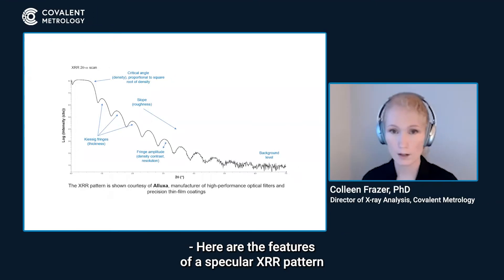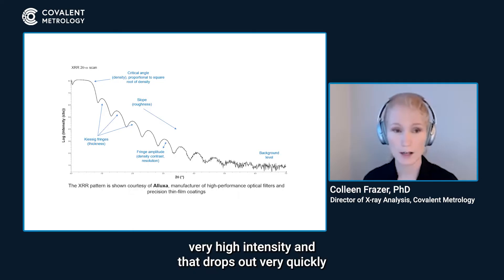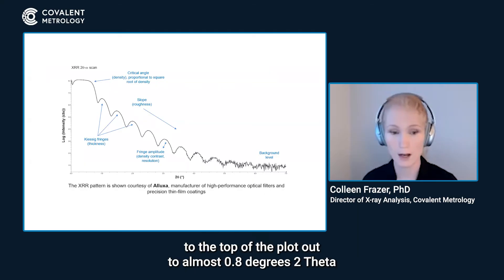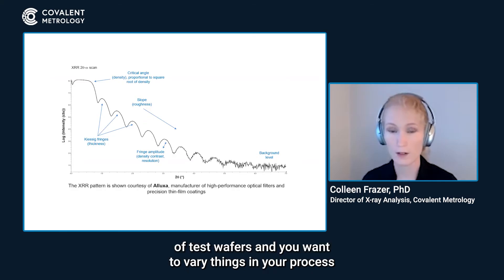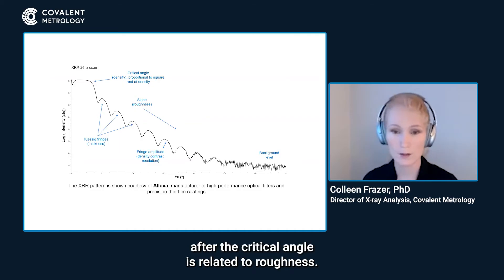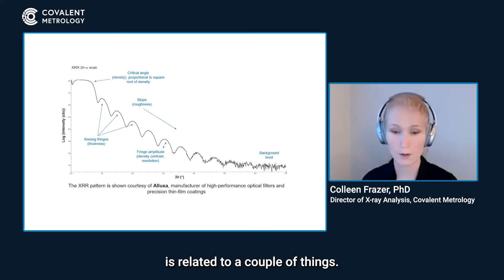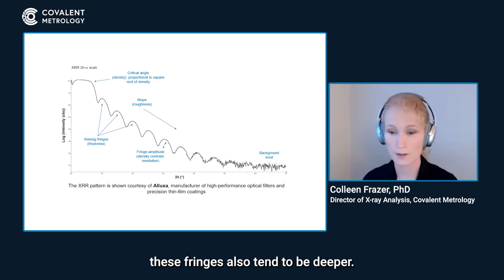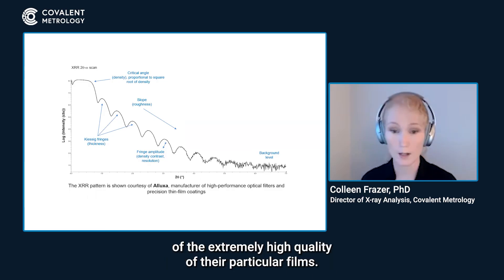Features of a Specular XRR Pattern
Is your X-ray Reflectometry  (XRR) data the best it can be?

Learn what features to expect in a specular XRR pattern, as well as how to extract parameters of interest from your data. Expert XRR analyst, Dr. Colleen Frazer, will guide you through some best practices for data interpretation, and flag a few things to keep in mind as you process your spectra.

This video is an excerpt from a Covalent Academy webinar presentation:
(Thin Film) Reflections on X-ray Reflectometry
Presented by: Dr. Colleen Frazer,
Director of X-ray Analysis at Covalent Metrology